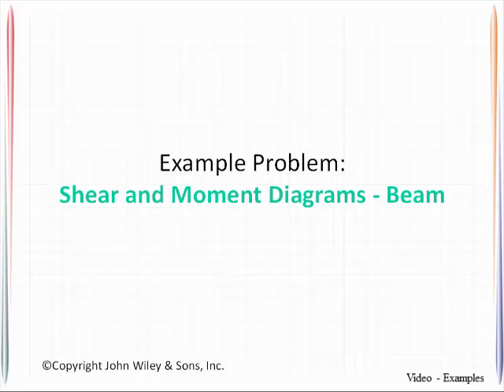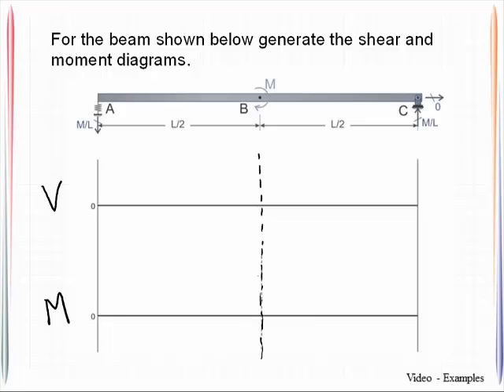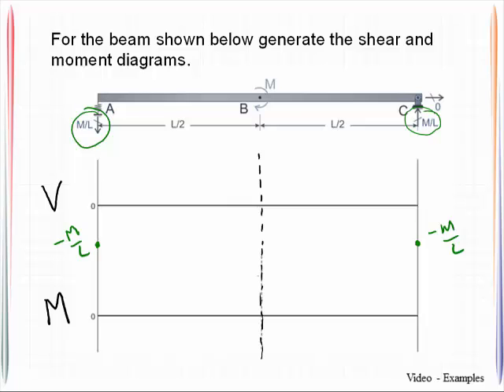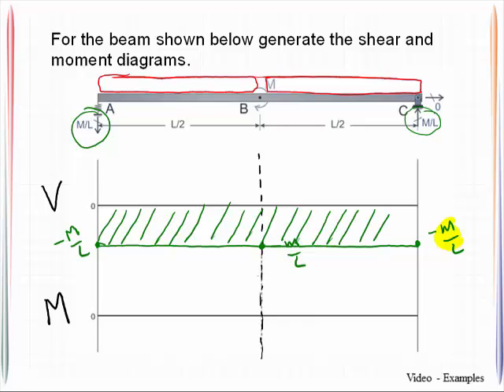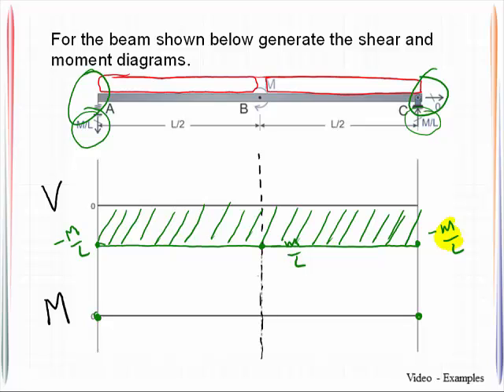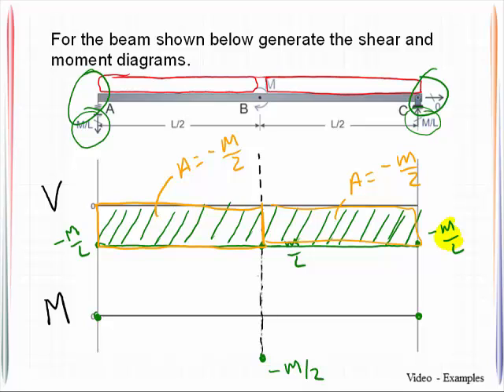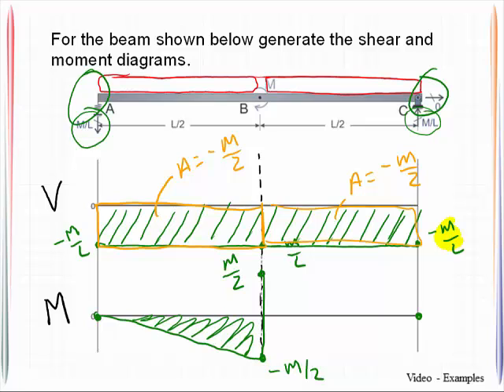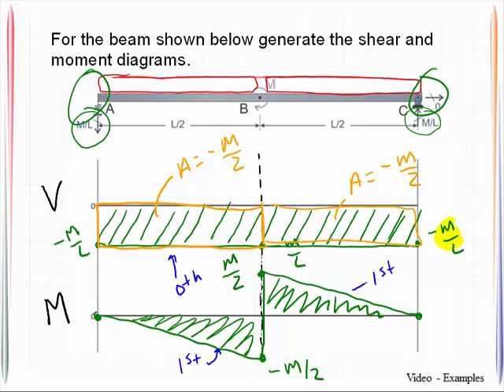VE 6_2 Shear and Moment Diagrams - Beam 2